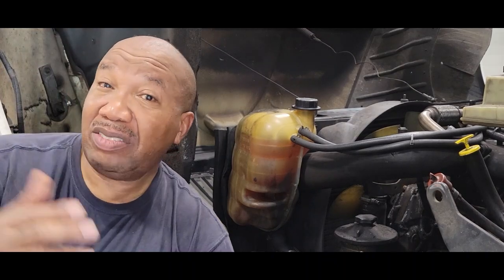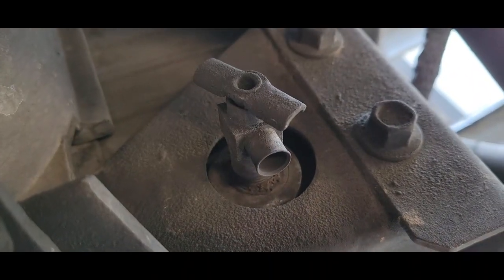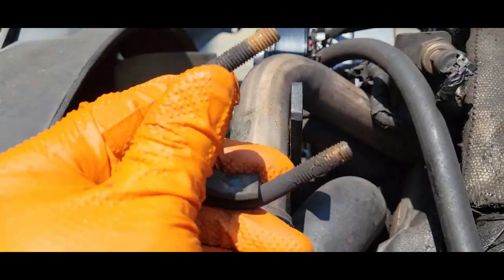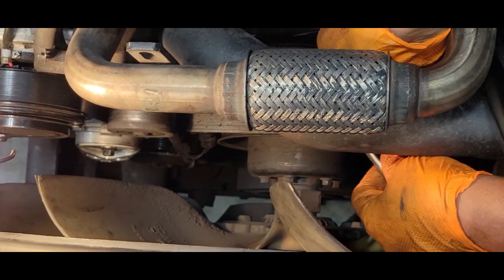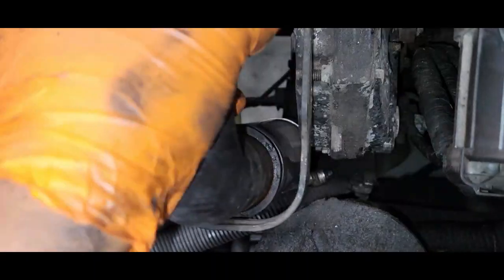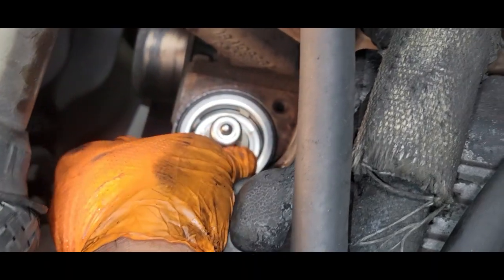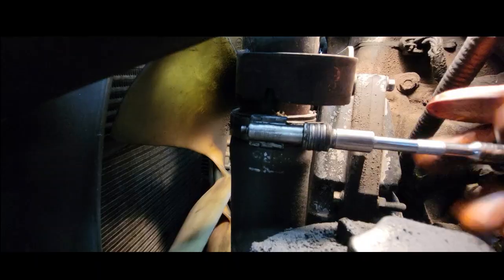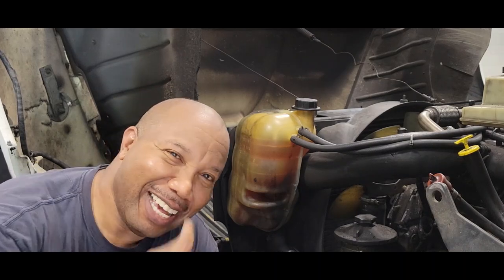How To Change Thermostat On International 4300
2006 International Navistar 4300 DT466 Thermostat Replacement @dairleautoclassicrestorati6892